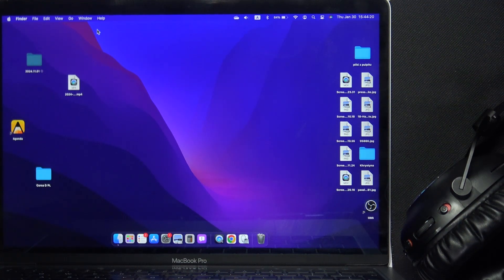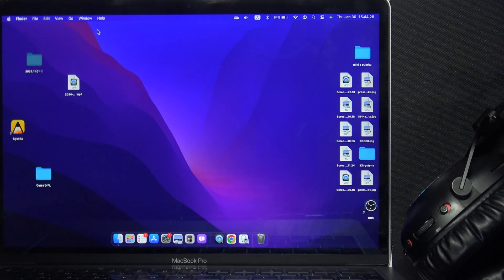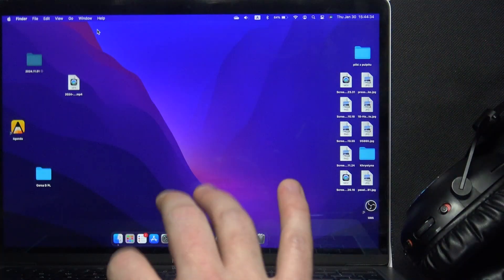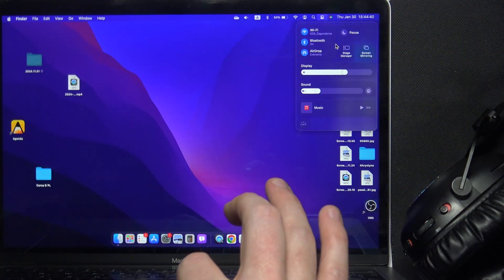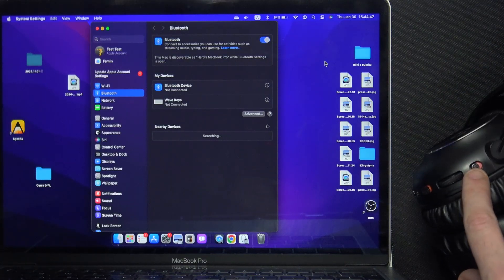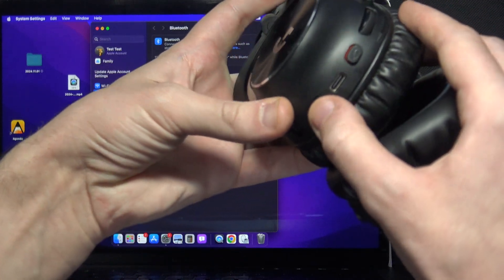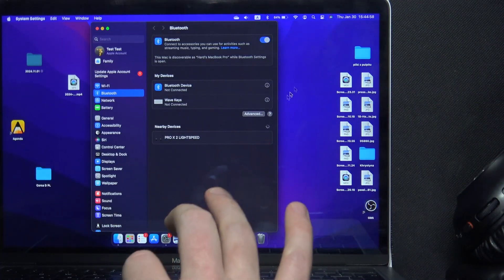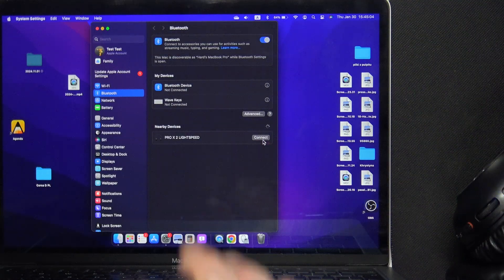How to Pair Logitech PRO X2 LIGHTSPEED with a MacBook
Learn how to pair your Logitech PRO X2 LIGHTSPEED wireless gaming headset with a MacBook for optimal audio performance. This guide walks you through the simple steps to connect your headset via USB receiver or Bluetooth, ensuring a fast, stable connection for gaming, music, and calls on your MacBook.

How to connect Logitech PRO X2 LIGHTSPEED to MacBook?
How to pair Logitech wireless headset with MacBook?
How to fix Logitech PRO X2 connection issues on MacBook?